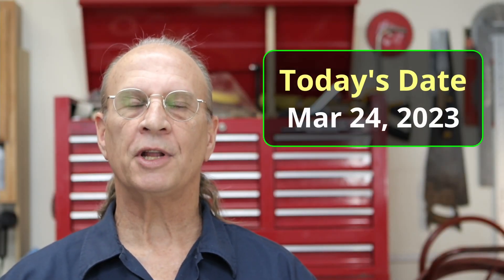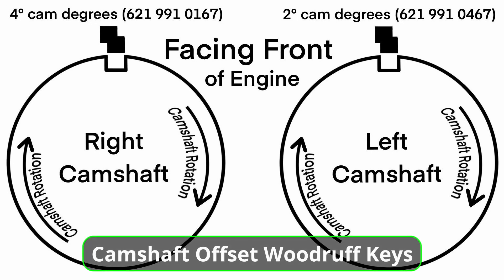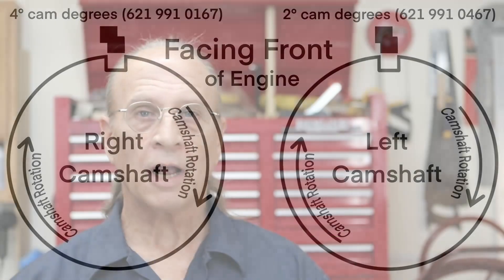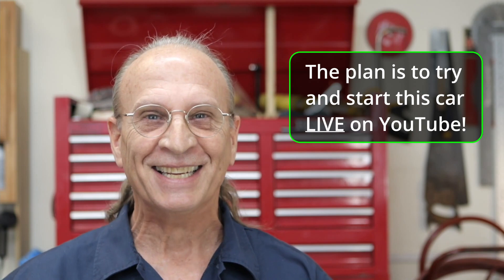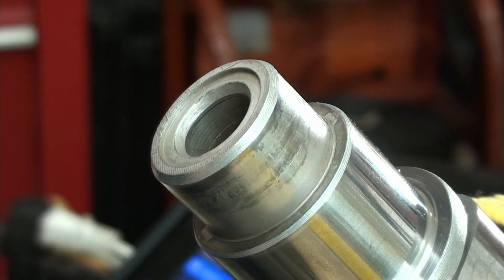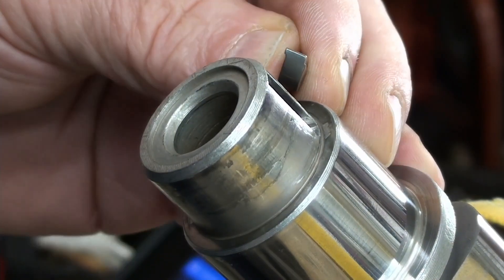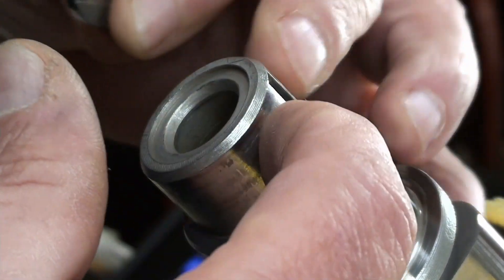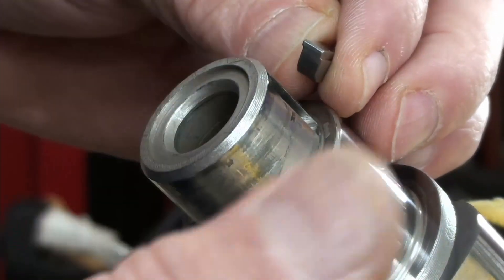560SL - Installing Camshaft Offset Woodruff Keys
This R107, 560SL Video: Installing Camshaft Offset Woodruff Keys

In the video, I demonstrate the installation of camshaft offset woodruff keys with the purpose of slightly rotating the camshafts in a clockwise direction compared to the sprockets. This adjustment aims to improve the idling and starting performance of the engine. This video is relevant to all M116, M117 Mercedes-Benz 8 cylinder gas, 3.8L, 4.2L, 5.0L, 5.6L engines.

You may need my help one day and I will be here for you.